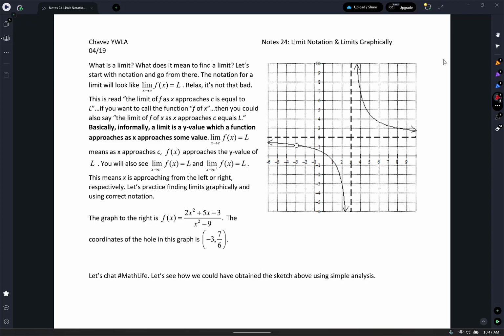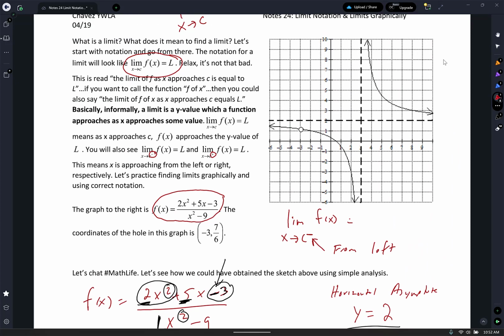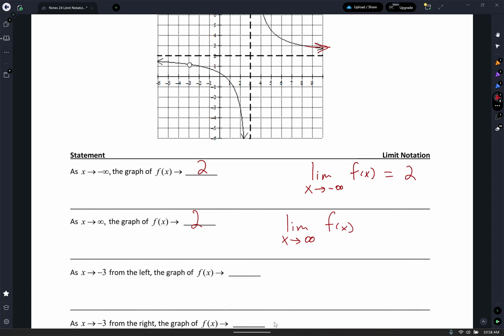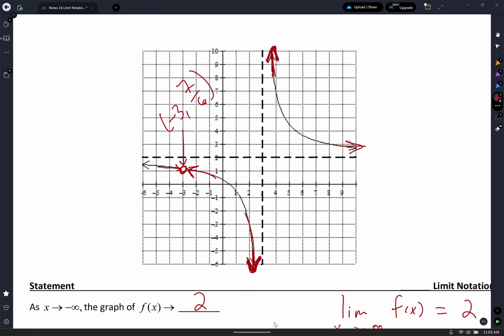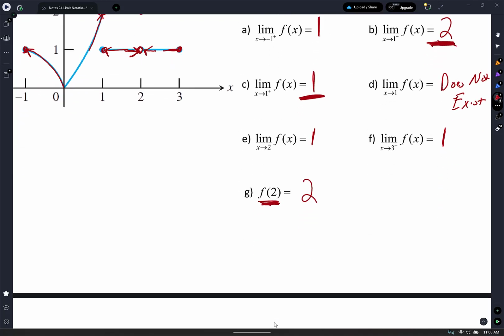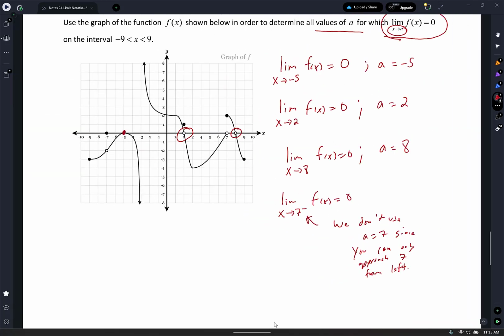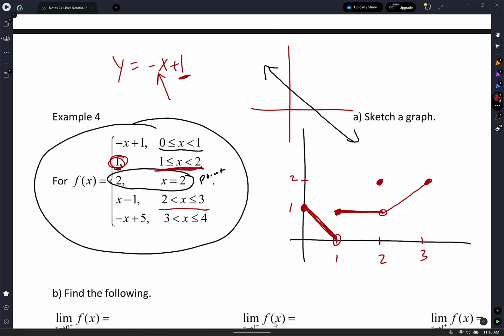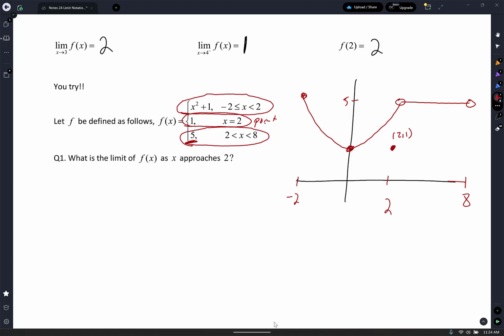Precal Notes 24 Intro to Limit Notation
These are the Notes we did on a C-day. Intro to Limits. Let me know if we have any questions with anything in particular from these Notes. Thank you.